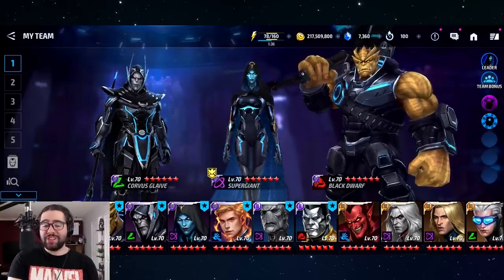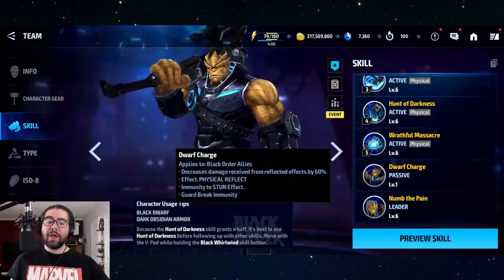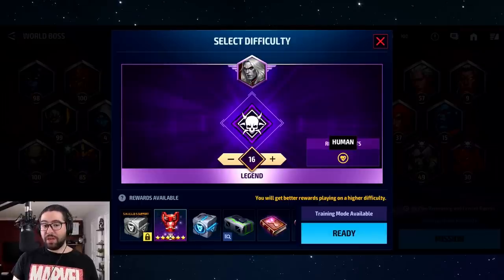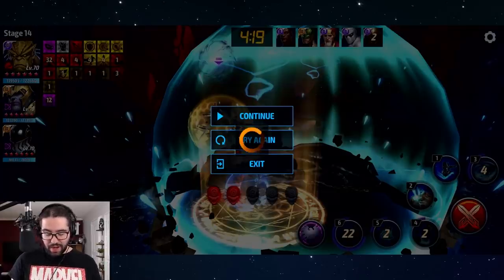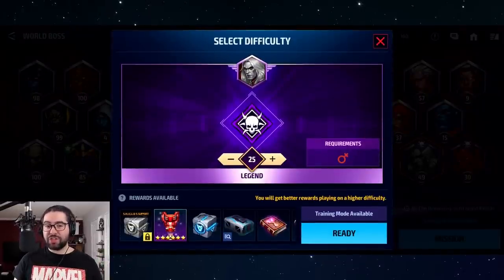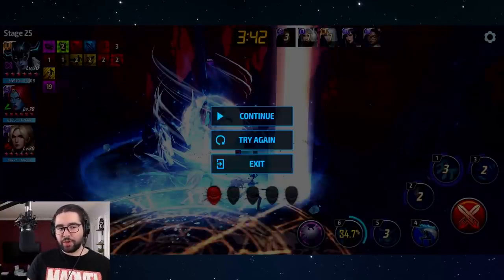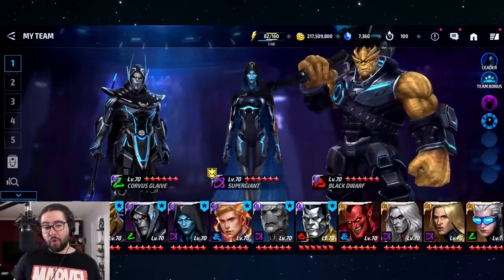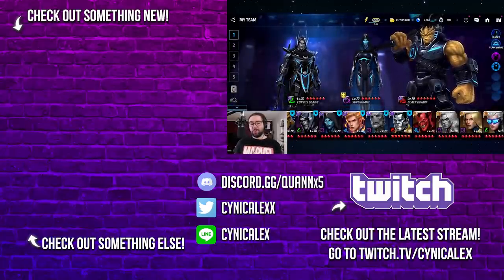WHO IS THE BEST BLACK ORDER VILLAIN?? KNULL DPS TEST - Marvel Future Fight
are we heading into a supergiant meta?